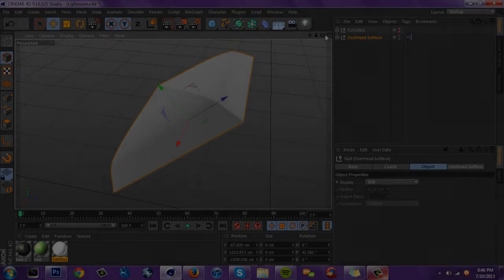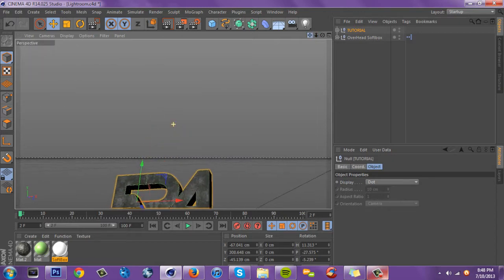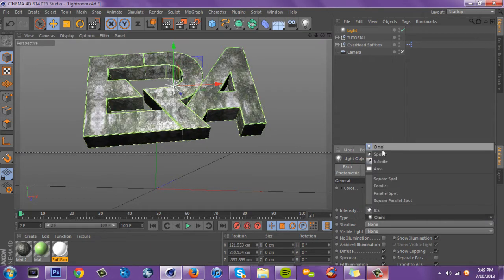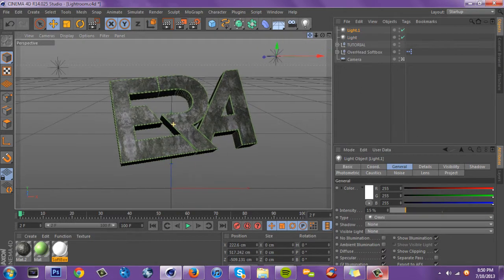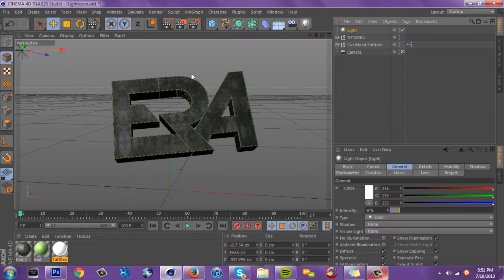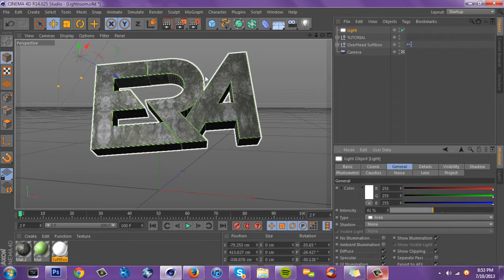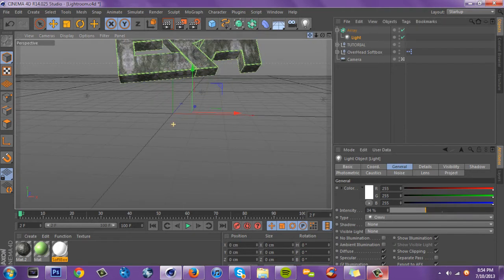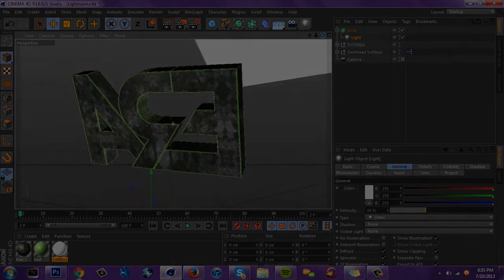Cinema4D Tutorial | Lightroom Basics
Hope you guys enjoy this tutorial, isn't really a HOW TO, more of just introducing you to the different lights and how you can use em creatively in a light room.

Featuring my sexy Lava Material Pack (Cough...sexiest lava materials ever.. Cough,,) PSD's, and my White Ex Pack!